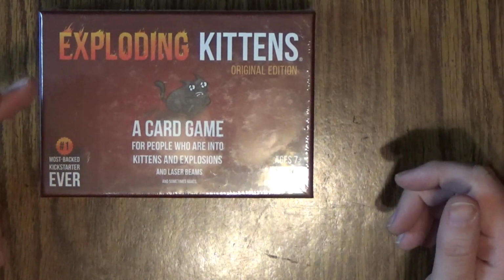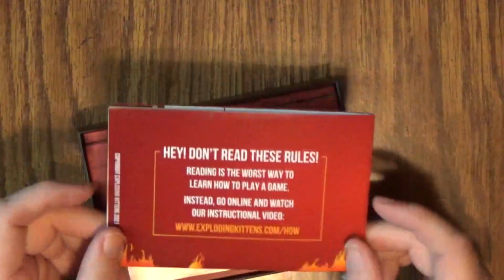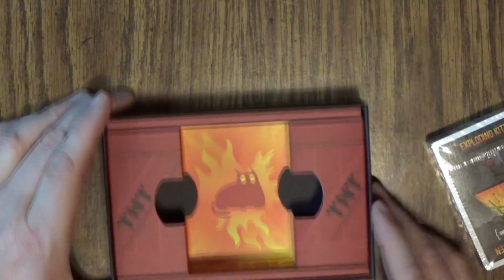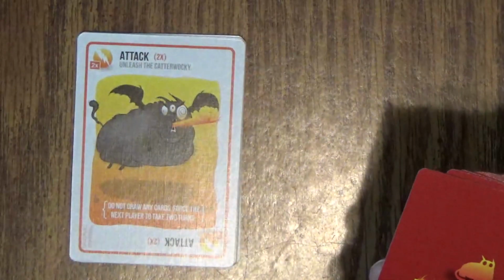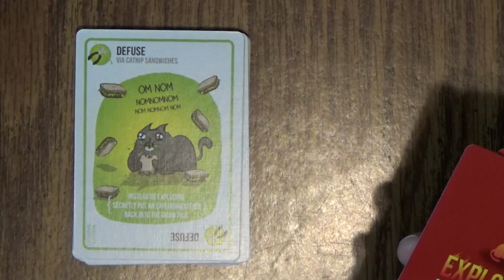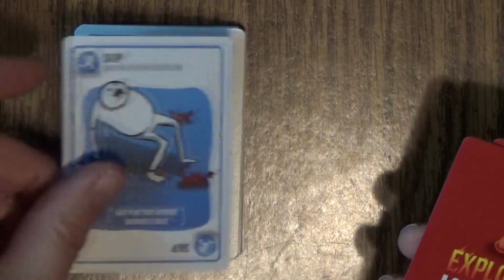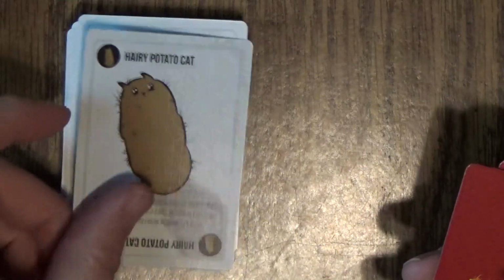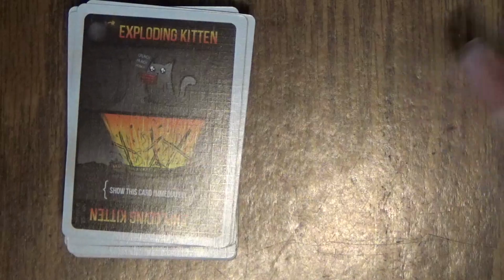Exploding Kittens Original Edition Card Game (2021, Exploding Kittens) -- What's Inside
Welcome to Roll for Sanity! On this episode of What’s Inside, we’re looking at Exploding Kittens Original Edition card game. This card game is for 2 to 5 players.